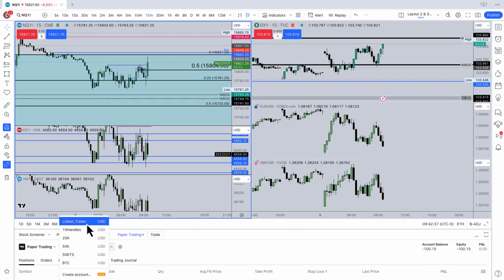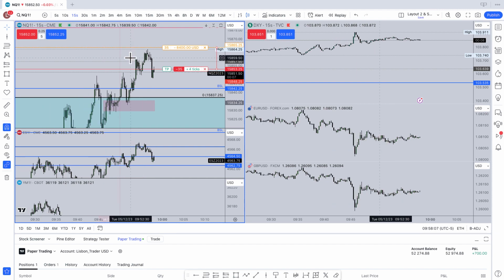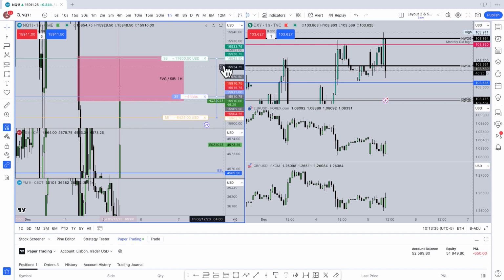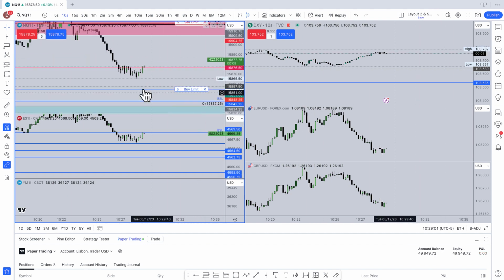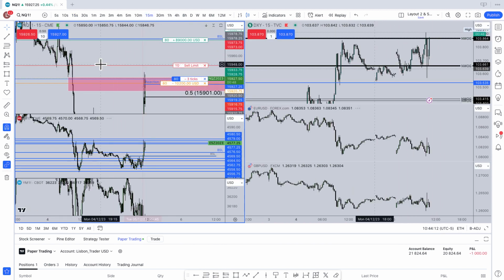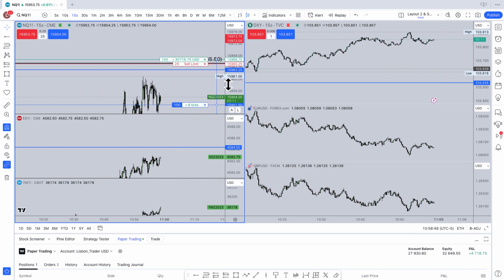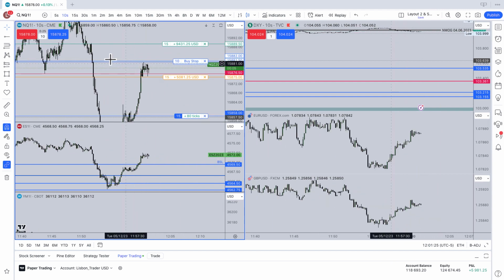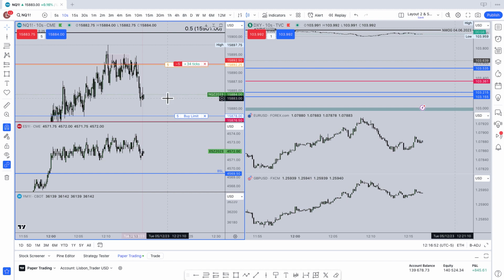1 MILLION USD MNQ CHALLENGE 2023 - SESSION 14. +90.000$ WIN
In Session 14 of the 1 Million USD MNQ Challenge, held on 5th December 2023, we achieved an outstanding win of $90,000, marking an impressive 180% increase in profit.

Summary of Results:

Profit: $90,000
Percentage Increase: +180%
Join us as we celebrate another milestone in our journey towards trading mastery and financial success. With each session, we strive to optimize our strategies, capitalize on market opportunities, and push the boundaries of our trading performance.

Before risking your capital, consider getting funded with a Proprietary Trading Firm to minimize your risk. I recommend Apex Trader Funding for their value-for-money proposition: